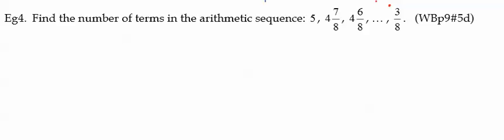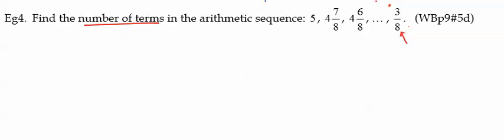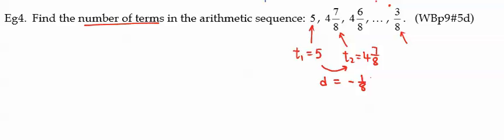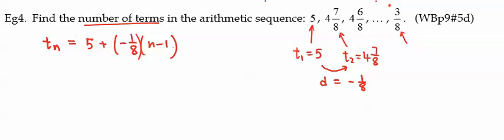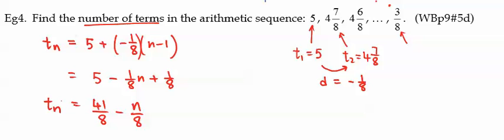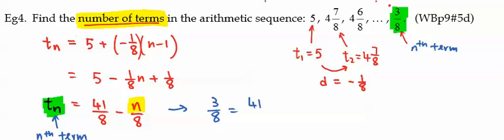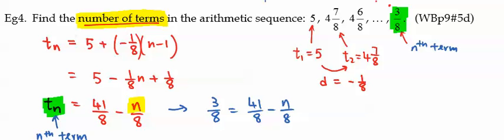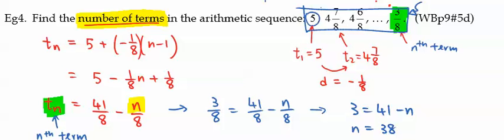M11 pCal 1L Patterns L1 Eg4